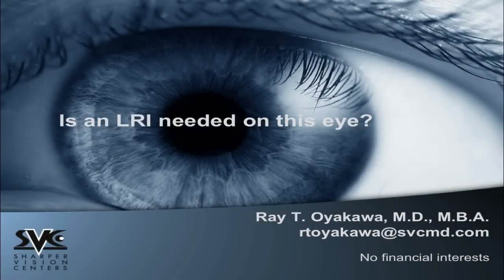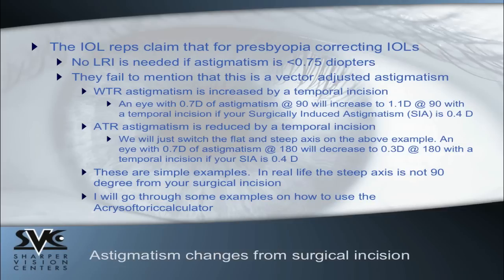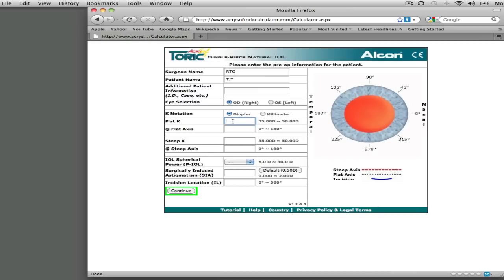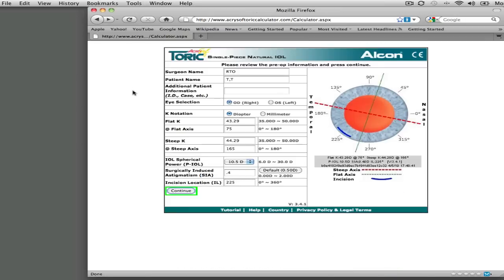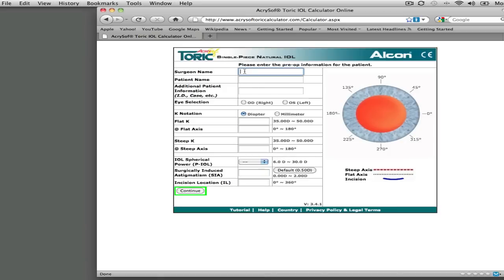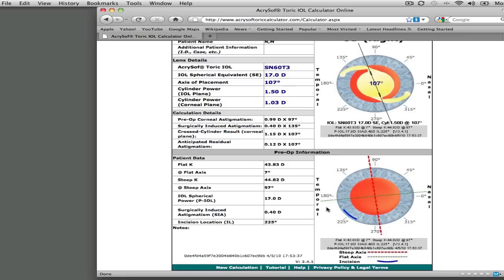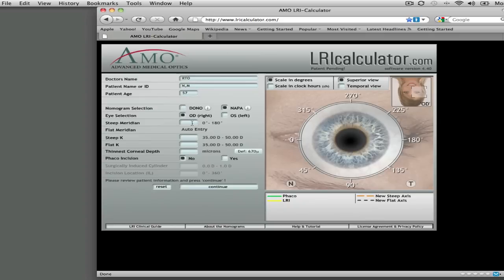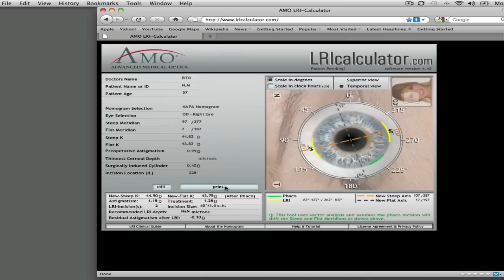Is an LRI needed in this eye? By Dr. Ray T. Oyakawa